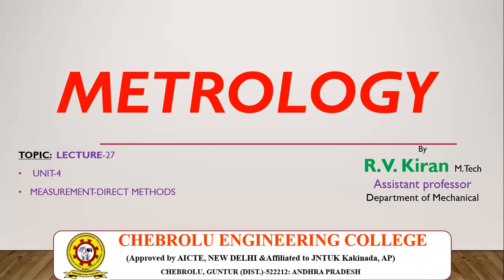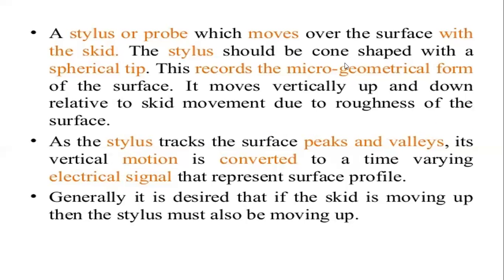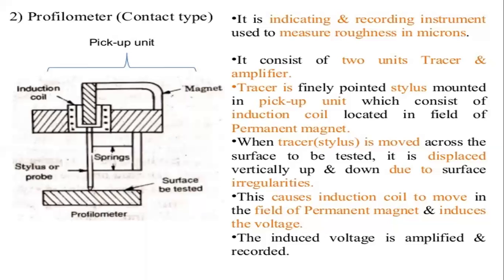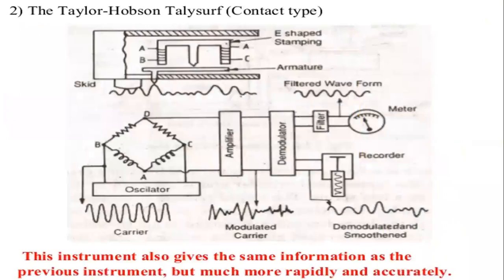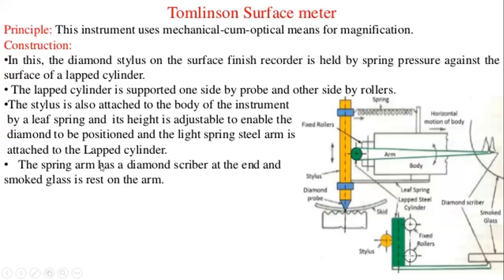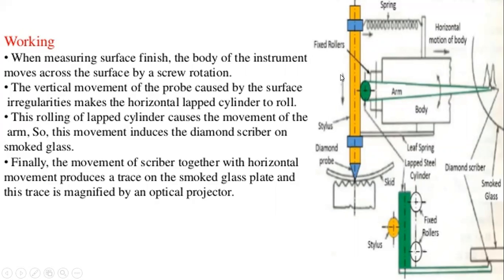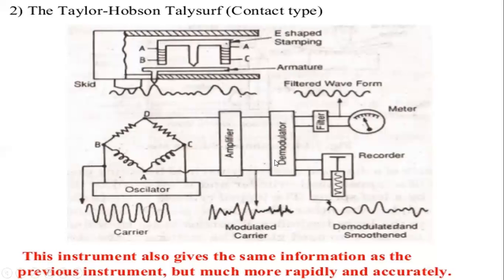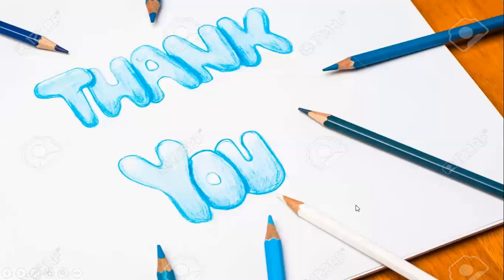JNTUK R16 III ME II SEM METROLOGY MEASUREMENT DIRECT METHODS LECTURE 27